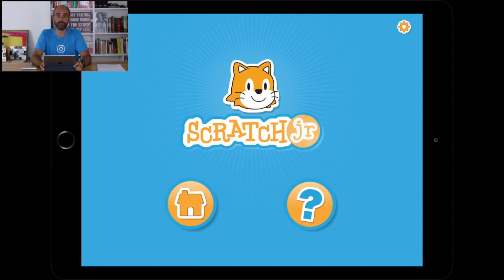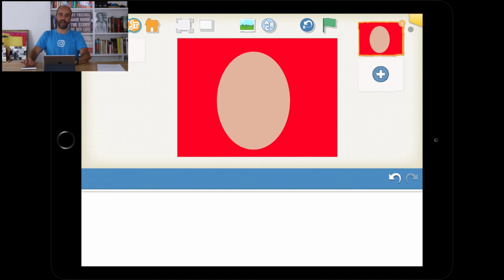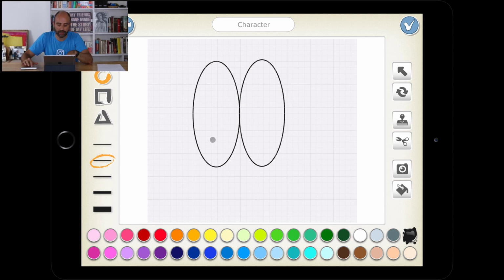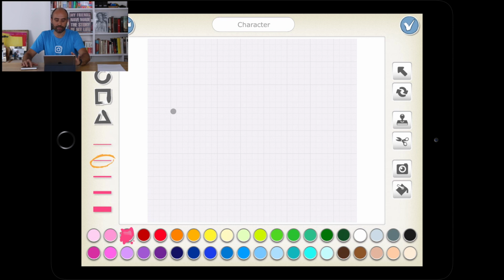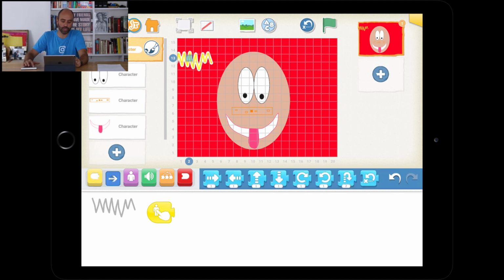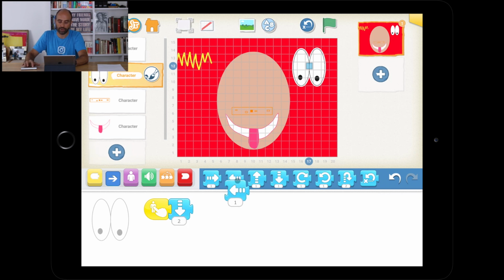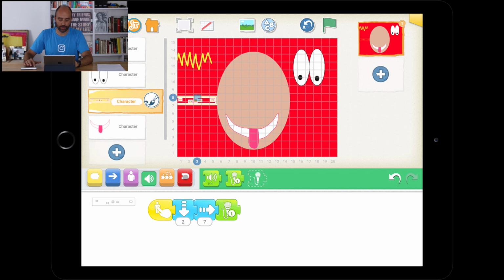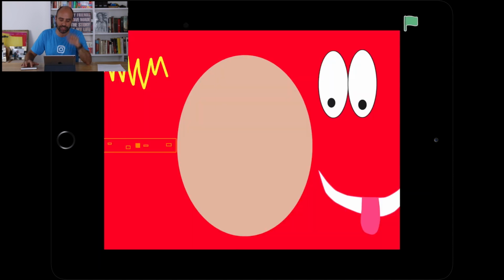Coding class for kids #6: Mr. Potato Head!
Don't know what to do with your small kids? Try coding! This week we'll be coding how to put a face on Mr. Potato Head!

F.A.Q.

WHY?

Every week, I'll post a new class here to the channel!

HOW CAN I SHARE AN IDEA FOR A CLASS?
Just found out that Youtube doesn't allow comments on channels for kids, so created an Instagram channel here:

HOW CAN I SEND YOU A COMMENT?